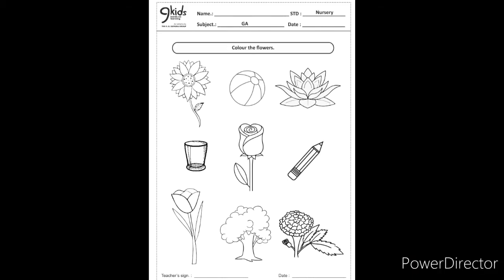9Kids | Nursery | GA | Revision of Flowers | Week 32 | Session 1